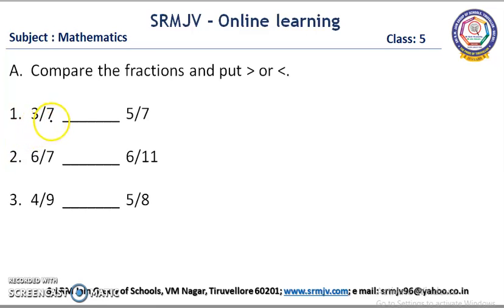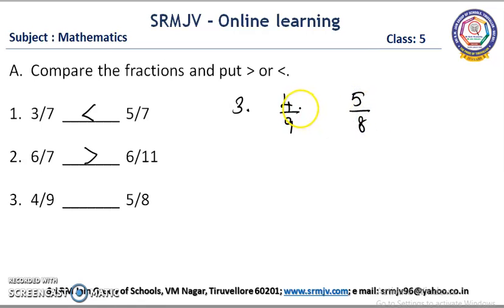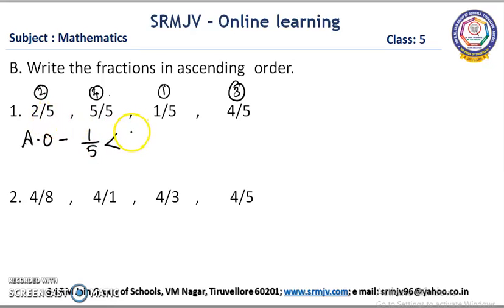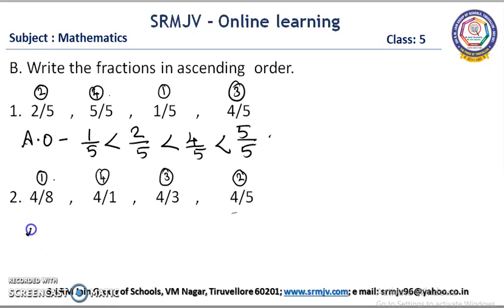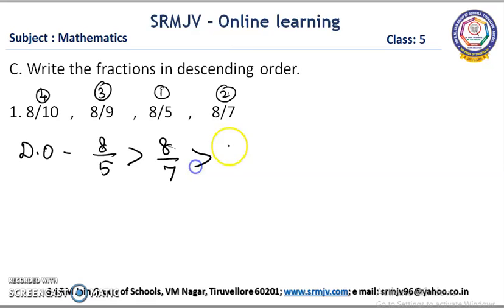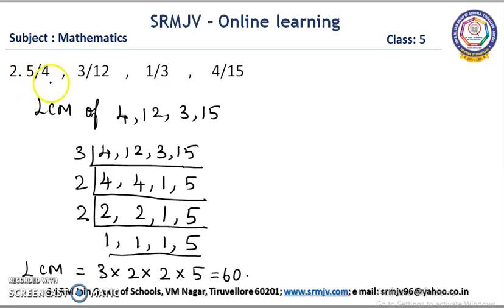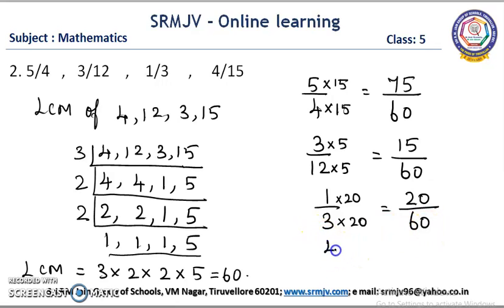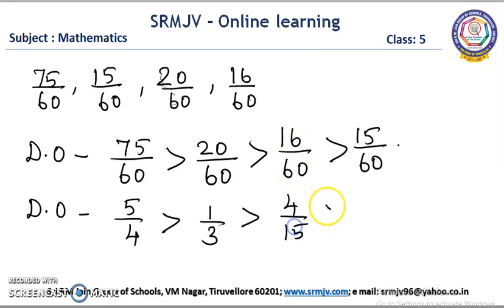Matric Maths Class V Fractions Ex 5 3 VI